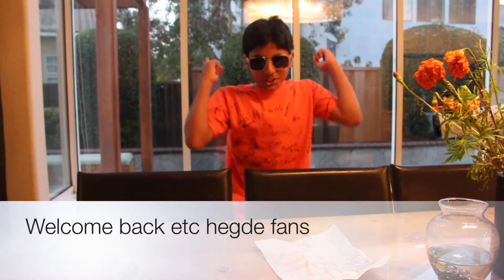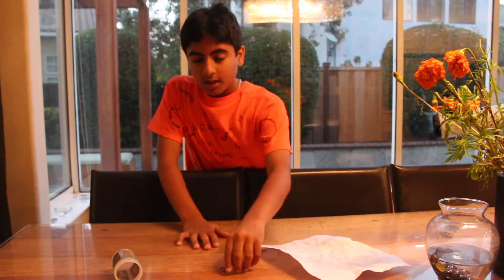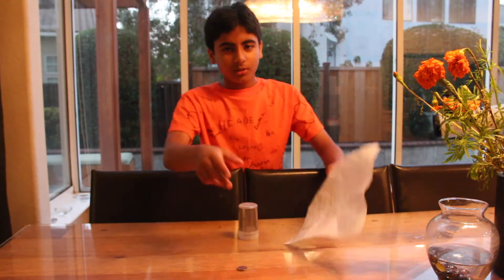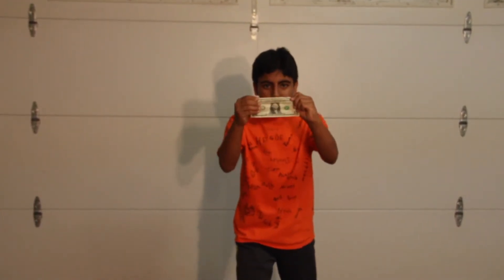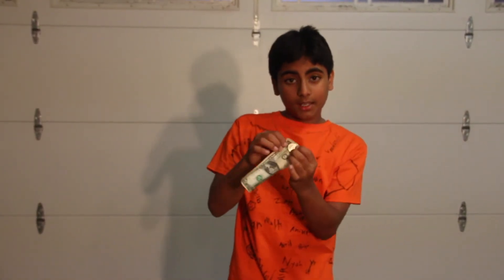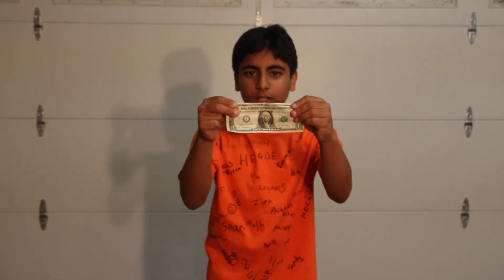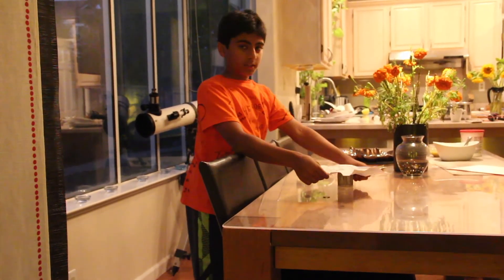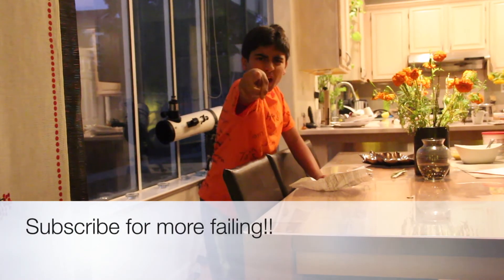Two easy magic tricks you can do at home